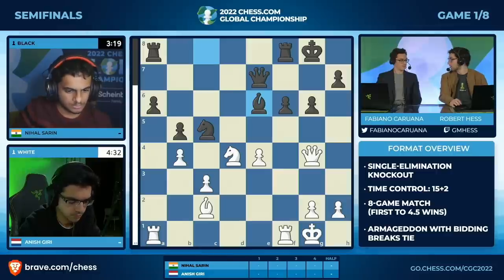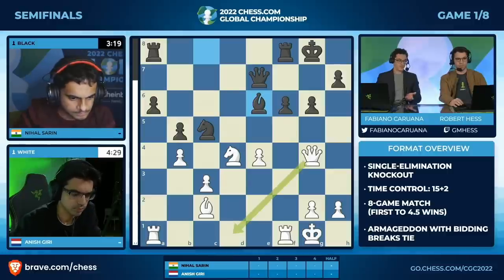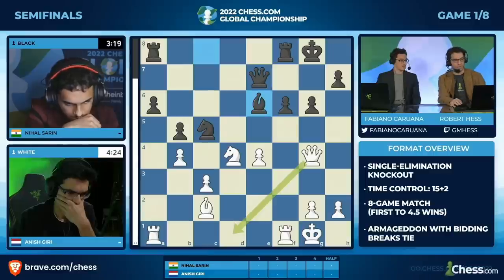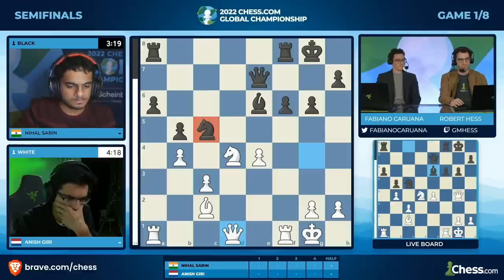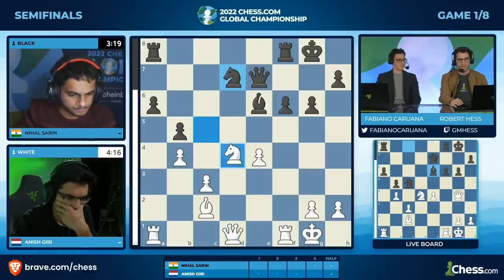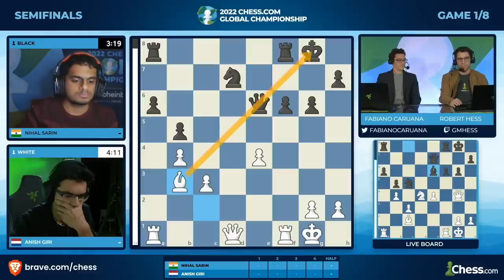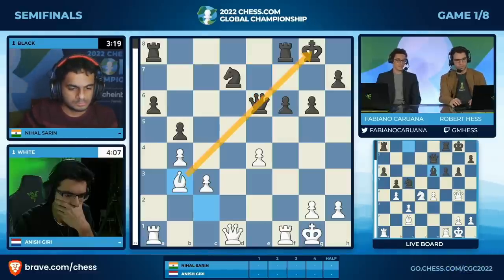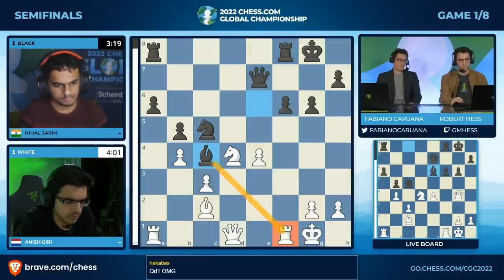Fabi CASUALLY Finds 2900 rated TACTIC!!